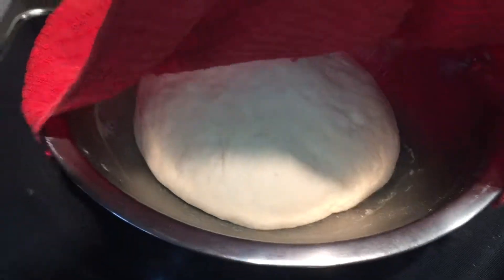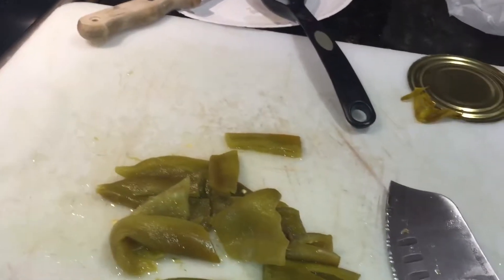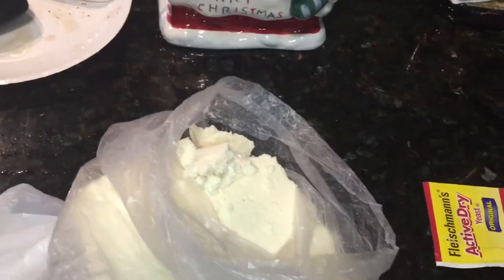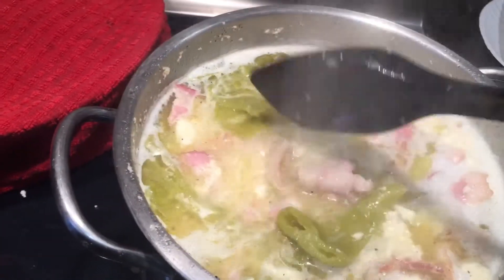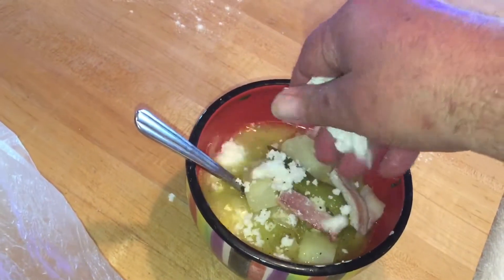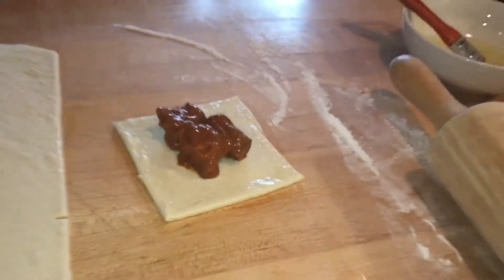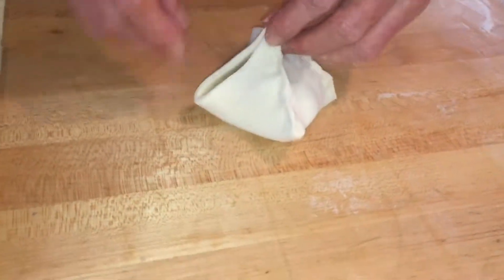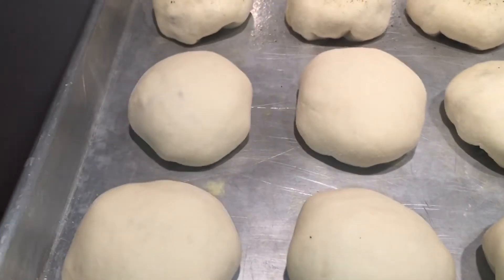Bierox Mexican Style and Caldo de queso